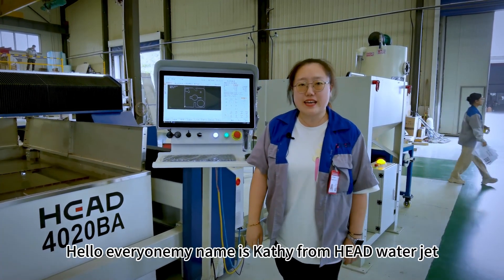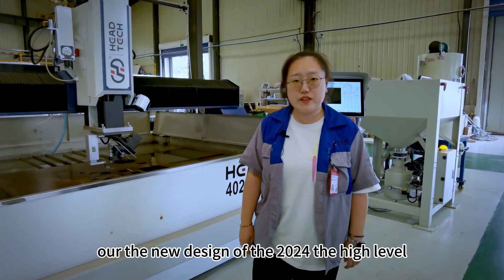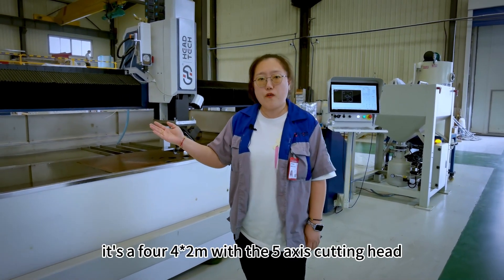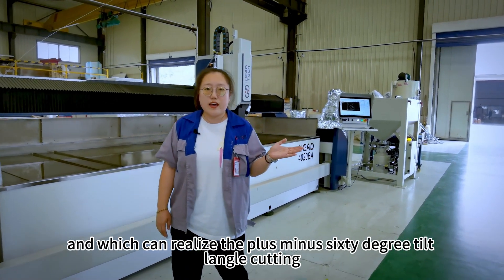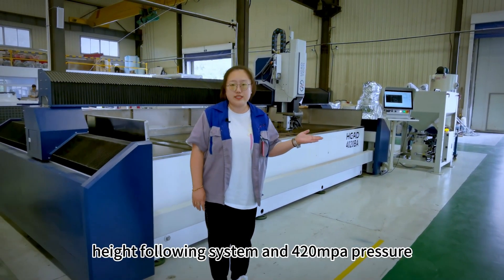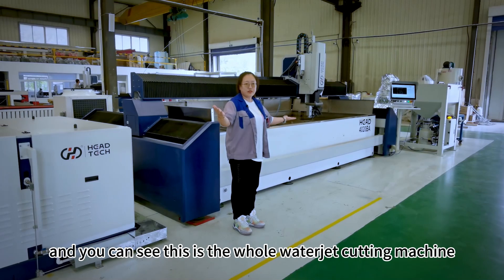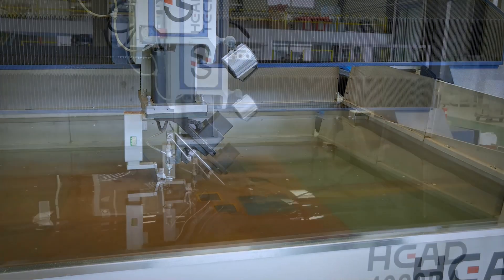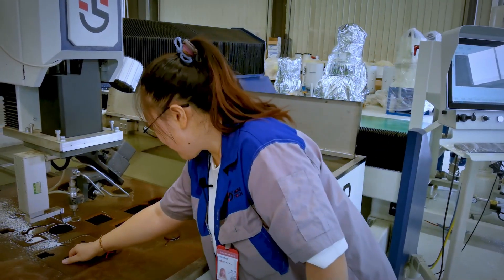HEAD4020BA-5AC: Advanced Waterjet Cutting with Automatic Height Adjustment & Submerged Cutting!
🌟 Introducing the HEAD4020BA-5AC – Precision, Efficiency, and Quiet Operation 🌟

Discover the power of the HEAD4020BA-5AC, a state-of-the-art waterjet cutting system designed to deliver superior performance and noise reduction. Perfect for cutting a wide range of materials with precision and efficiency.

🔹 Key Features:
✅ Automatic Height Adjustment – Seamlessly adjusts cutting height for consistent precision across varying material thicknesses.
✅ Submerged Cutting Technology – Effectively reduces noise by cutting underwater, ensuring a quieter and more comfortable workspace.
✅ High Precision & Versatility – Ideal for complex designs and high-quality results on metals, stone, composites, and more.
✅ Eco-Friendly Operation – Our advanced technology minimizes waste and promotes sustainable manufacturing.

Whether you're aiming for high productivity, precision, or improved work conditions, the HEAD4020BA-5AC delivers on all fronts!